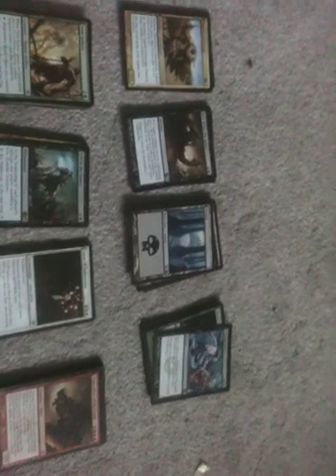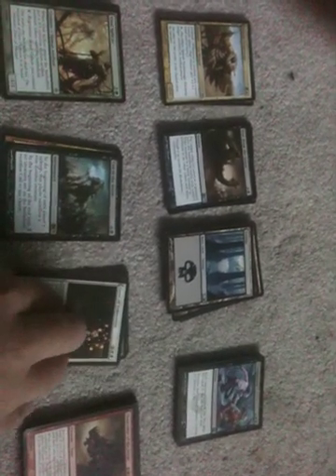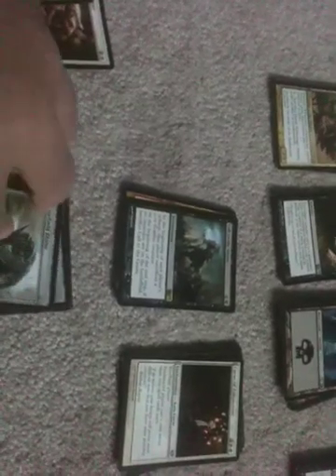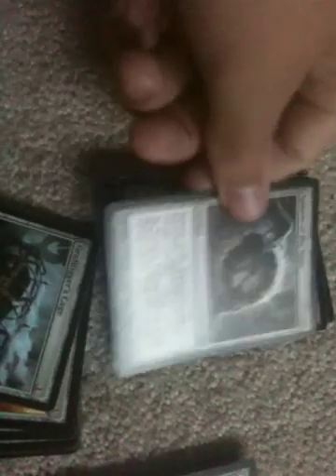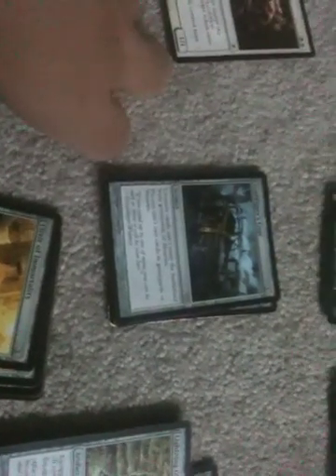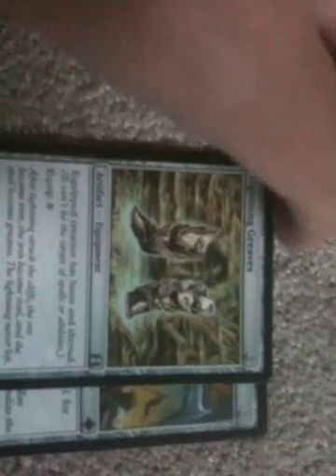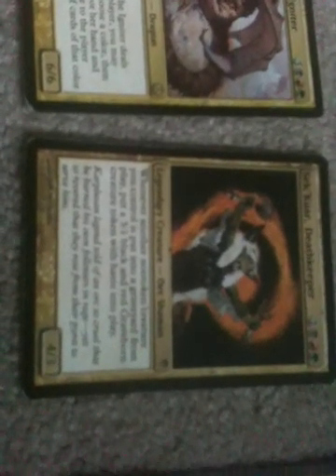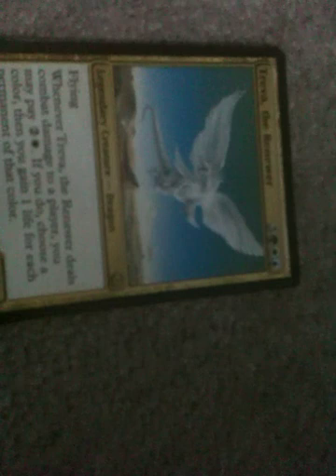Magic The Gathering: My Hybrid(Rainbow) Deck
This is my hybrid deck and ill be posting guides on how to play magic later :3